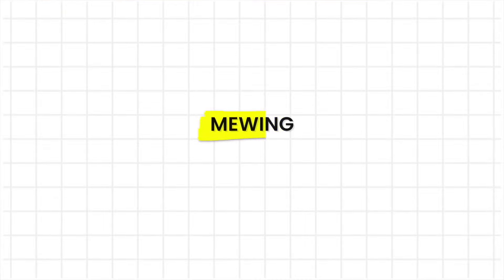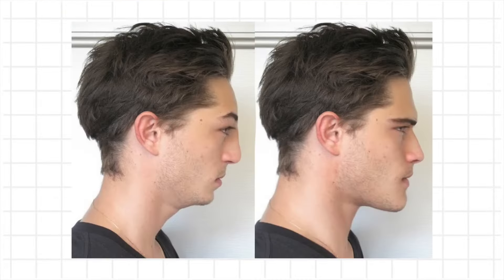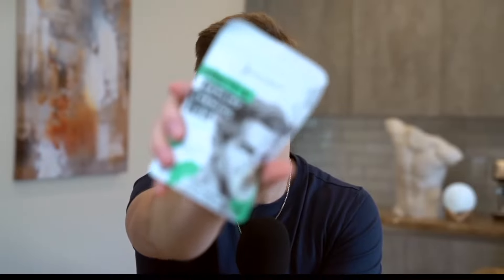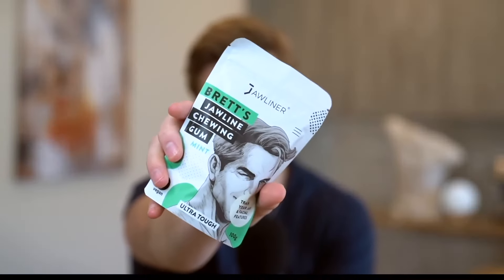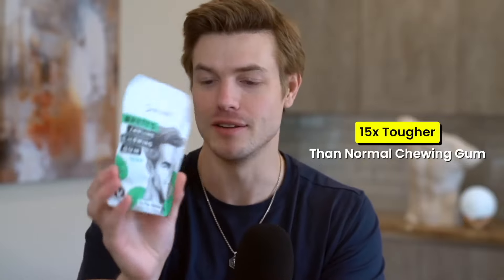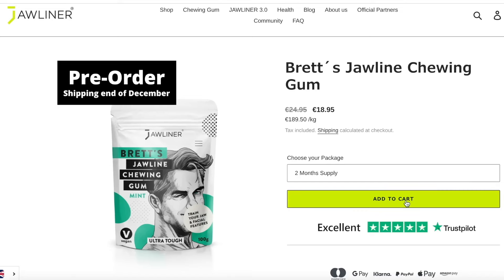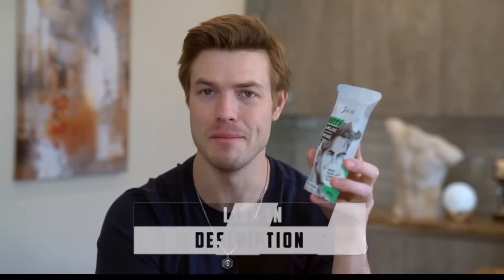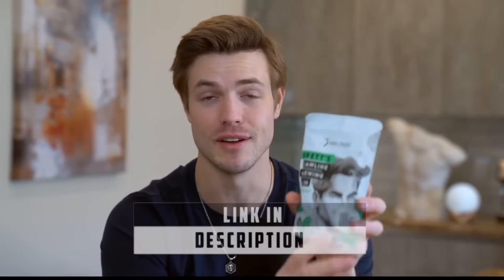Best Jawline Chewing Gum - Brett Maverick X JAWLINER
Watch your jawline transform with Jawliner chewing gum. Start today